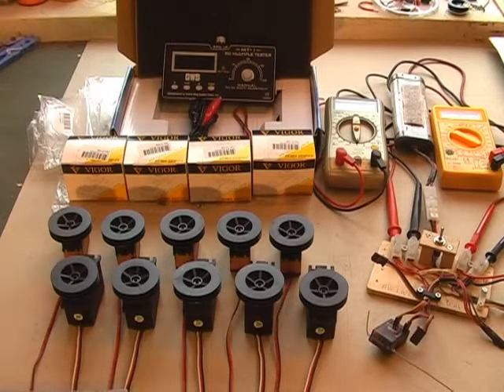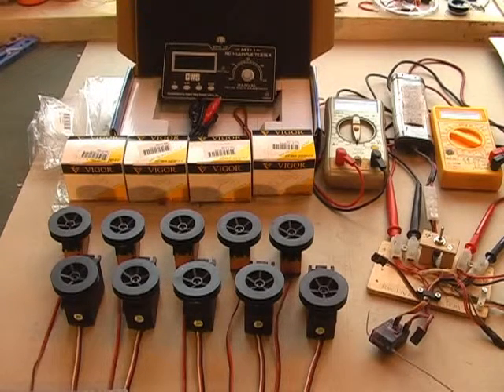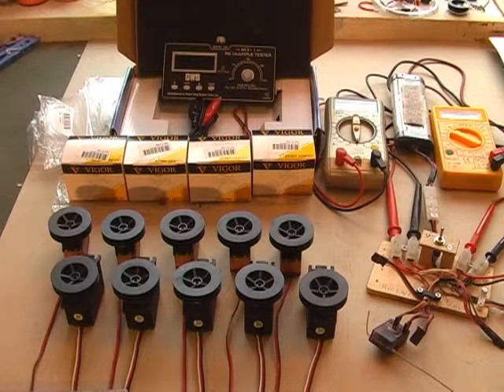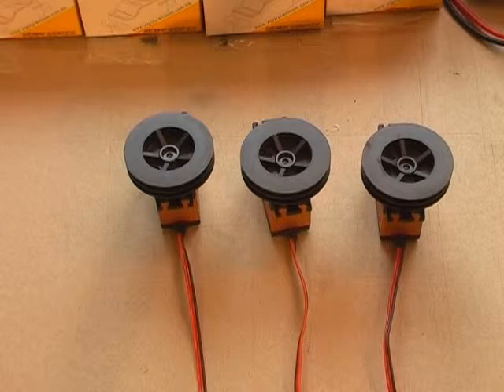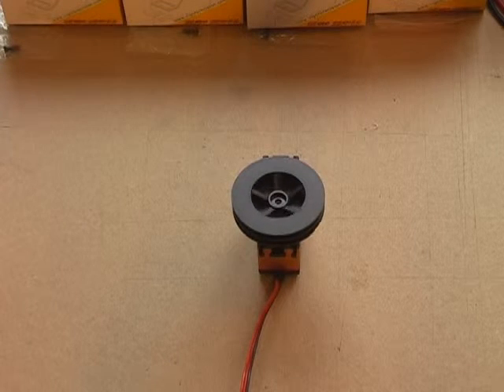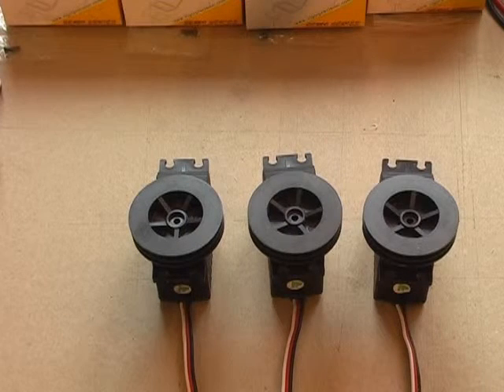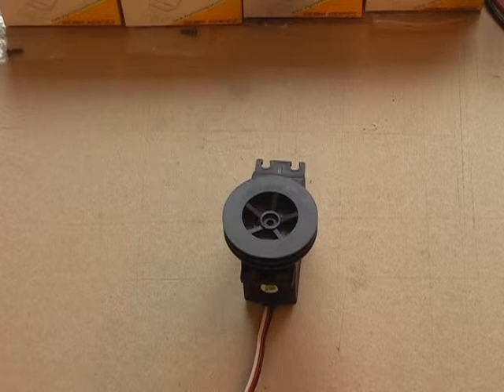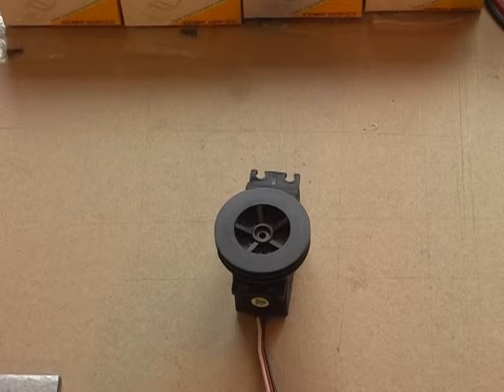hextronik servo test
Testing two Hobby King digital servos